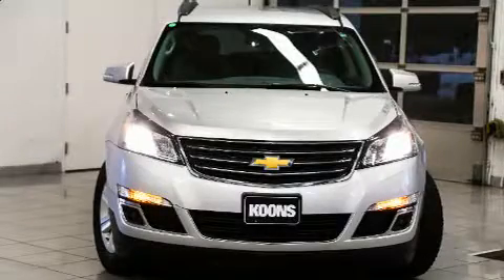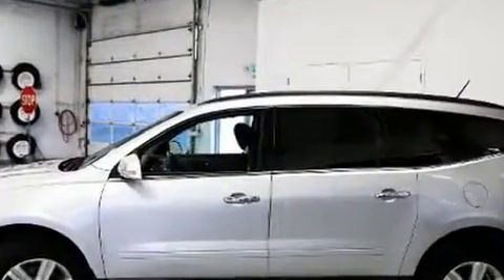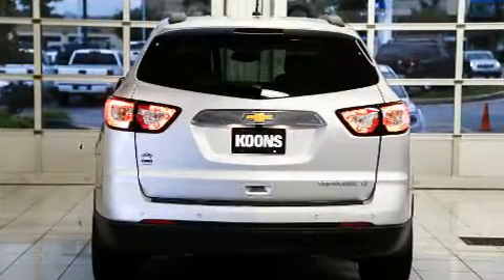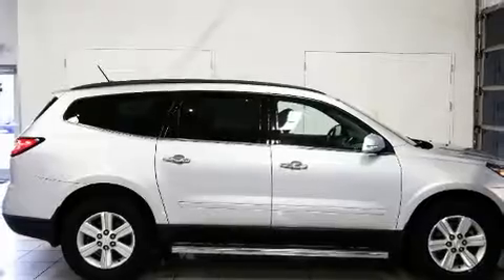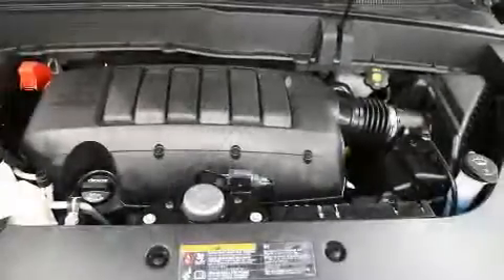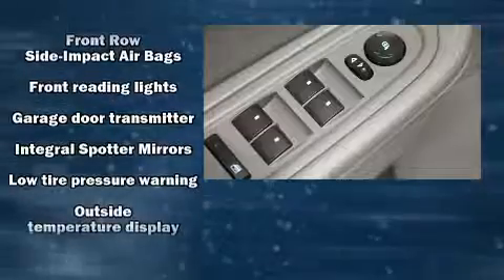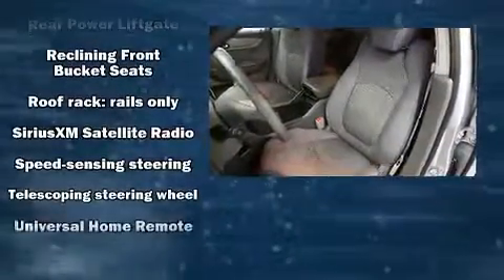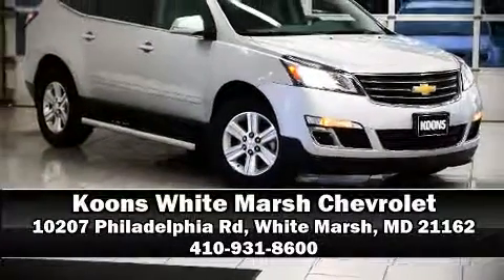2014 Chevrolet Traverse 2LT in White Marsh, MD 21162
Introducing the 2014 Chevrolet Traverse. A 3.6 liter V-6 engine pairs with a sophisticated 6 speed automatic transmission, providing a smooth and predictable driving experience. It includes heated seats, delay-off headlights, a tachometer, an automatic dimming rear-view mirror, automatic dimming door mirrors, automatic temperature control, a power rear cargo door, and cruise control. Back seat passengers will appreciate the rear audio controls, allowing them to make easy adjustments to the stereo system. Third row seats provide an even greater maximum passenger capacity. Premium sound drives 10 speakers, providing you and your passengers a sensational audio experience. Chevrolet ensures the safety and security of its passengers with equipment such as: dual front impact airbags with occupant sensing airbag, front side impact airbags, traction control, brake assist, a panic alarm, onStar, and 4 wheel disc brakes with ABS. For added security, dynamic Stability Control supplements the drivetrain. It also arrives with a Carfax history report, providing you peace of mind with detailed information. We pride ourselves on providing excellent customer service. Stop by our dealership or give us a call for more information.